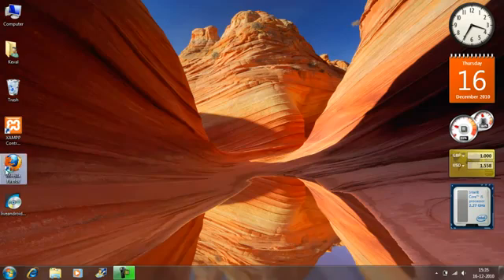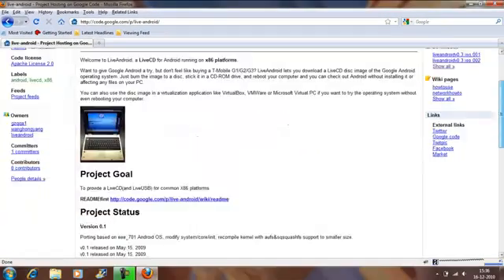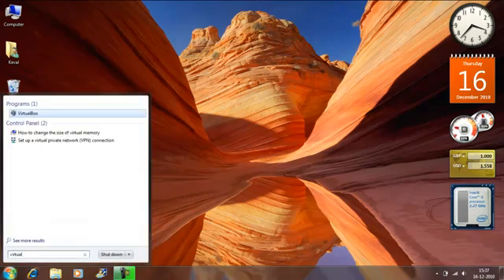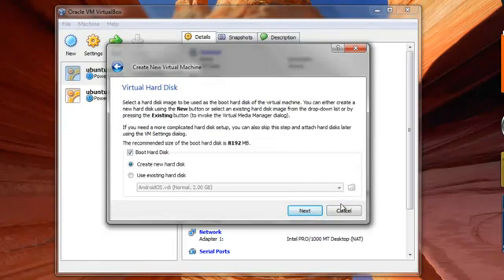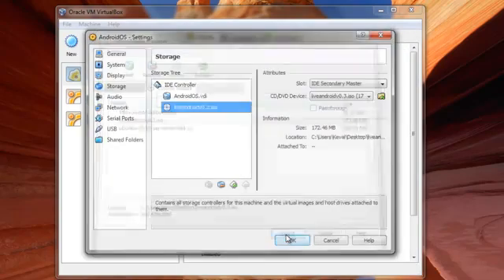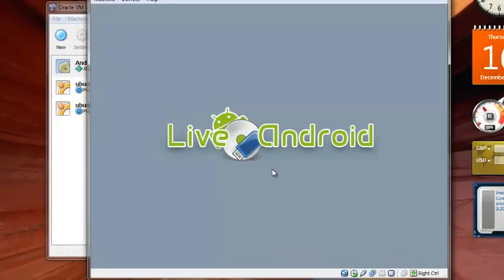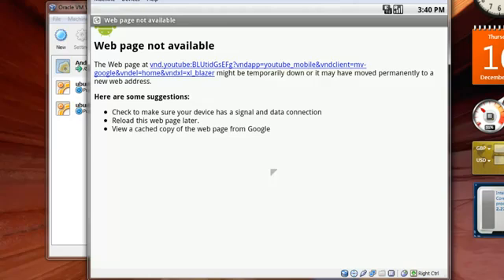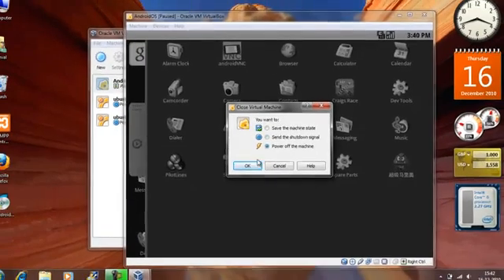How to Install Android OS on PC (X86) [Full Tutorial]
Visit Here:
LiveAndroid is a Live CD for Android running on X86 platforms. You can use it to run Android directly on your PC.

To Install Android on your PC,
Just download LiveAndroid

After downloading these files, just join them using HJSplit.

Next, burn the ISO (disk image) to a CD using any CD burning application like Nero, Magic ISO, Power ISO etc.

You can also use W32DiskImager to copy the image to a USB drive.

After this step, just reboot your computer and boot from the CD or USB drive. You should be greeted by the LiveAndroid startup screen.

Alternatively, you can also load the ISO in any virtualization application like Microsoft Virtual PC or Virtual Box.